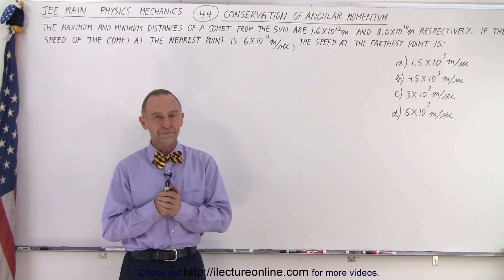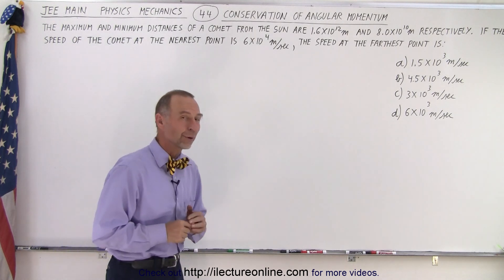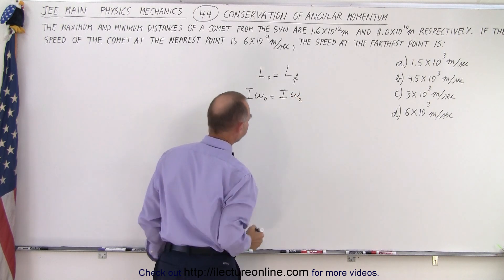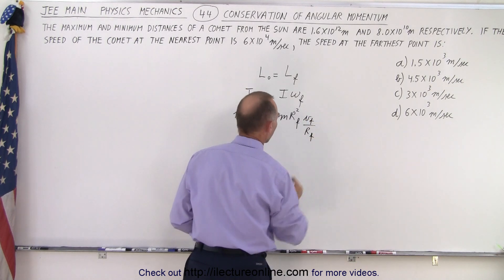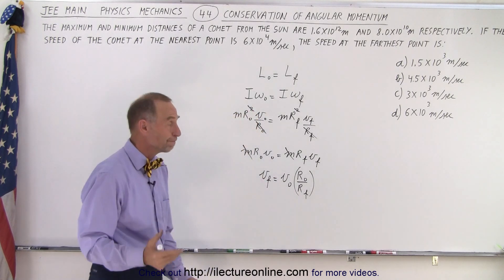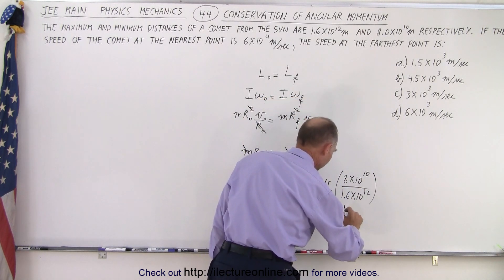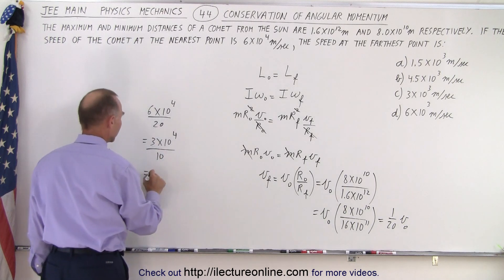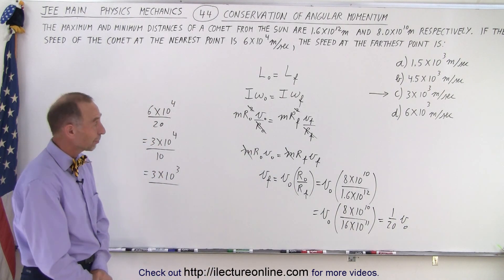JEE Main Physics Mechanics #44 Conservation of Angular Momentum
The maximum and minimum distances of a comet from the Sun are 1.6x10^12m and 8.0x10^10m respectively. If the speed of the comet at the nearest point is 6x10^14m/s, The speed at the farthest point=?
A) 1.5x10^m/s
B) 4.5x10^m/s
C) 3x10^m/s
D) 6x10^m/s